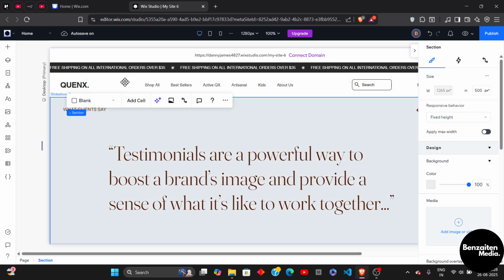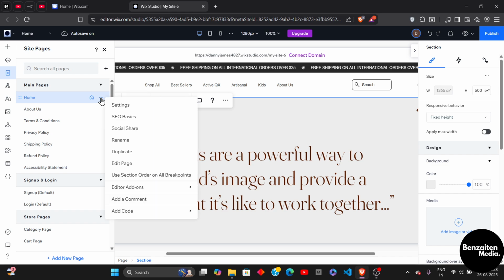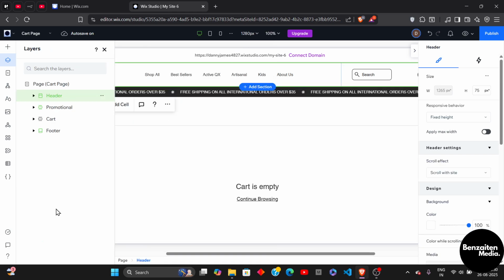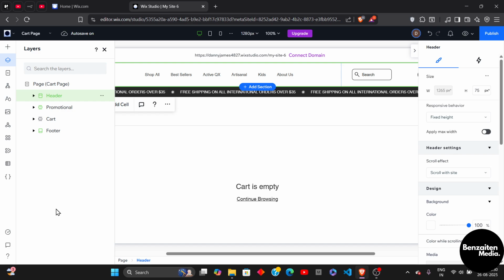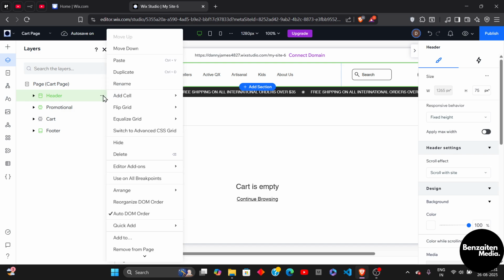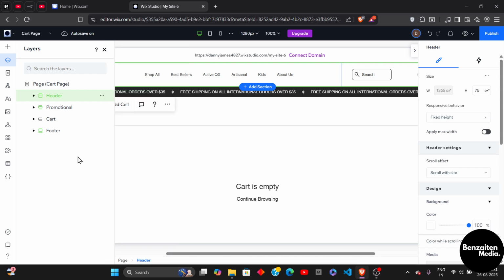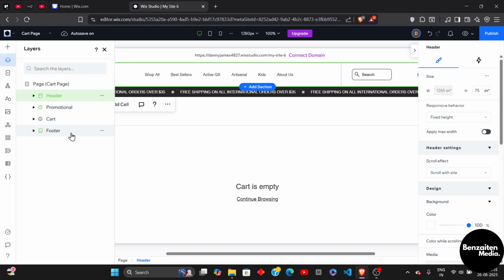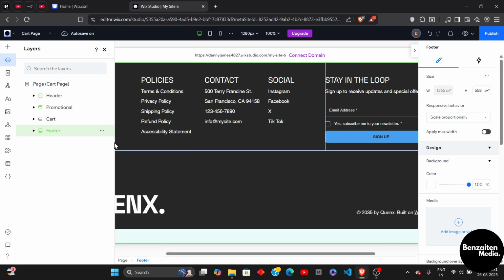How to Hide Header and Footer in Wix Studio | Step by Step Guide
💾📧 Want a clean, distraction-free page on your Wix Studio site? ✨ In this video How to Hide Header and Footer in Wix Studio | Step by Step Guide, I’ll show you exactly how to hide or remove the header and footer from specific pages in Wix Studio. Perfect for landing pages, promotional content, or custom designs 🚀.

🔍 What You’ll Learn in This Tutorial:
✅ How to open and edit pages in Wix Studio 🖥️
✅ Step-by-step process to hide header and footer 🔒
✅ Applying changes to specific pages only 📄
✅ Tips for customizing layouts without headers/footers 🎨
✅ When to use hidden headers/footers for design & marketing 🎯

This guide is ideal for web designers, entrepreneurs, and business owners who want full control over page layouts in Wix Studio. Whether you’re creating a landing page or a unique project, this method gives you design freedom.

🌟 Key Features Covered:

Page editing in Wix Studio

Hiding/removing headers & footers

Custom page layouts

Design flexibility tips

Clean, modern website look

🔗 Additional Resources:
Explore playlists for Wix customization, SEO optimization, and online business growth.